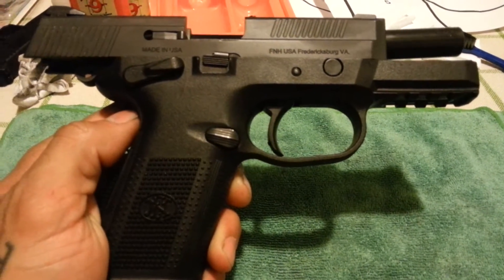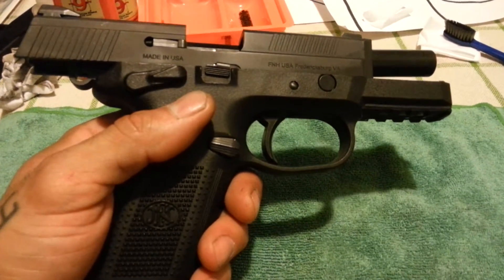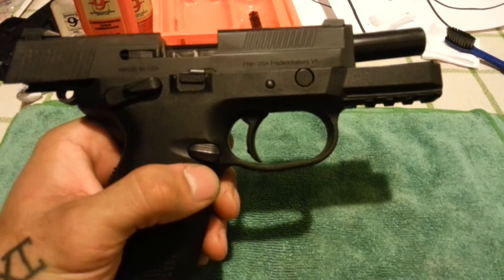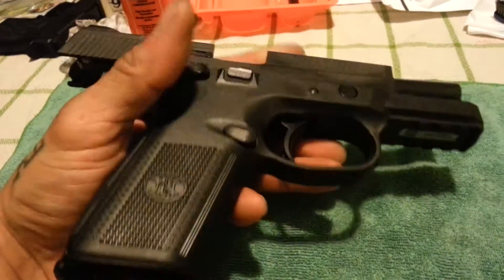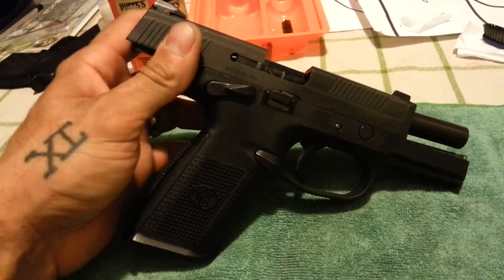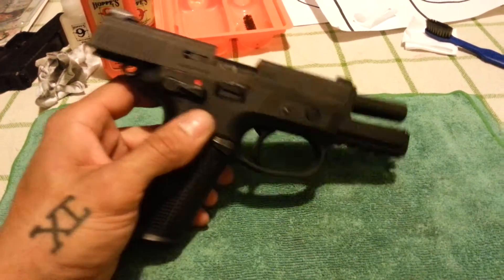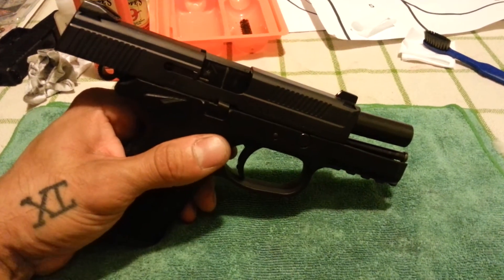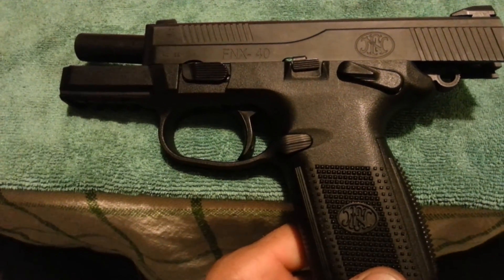FNX40 Still reliable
The FNX40 is still absolutely 100% In this video I go over how reliable this firearm is and has been since day one! The FNX line is great in both the 9mm and my .40 S&W. Nothing Has had any problems what so ever... Go Team FNH!!